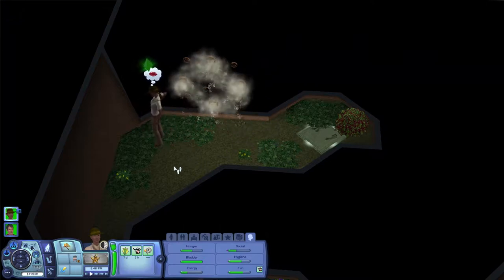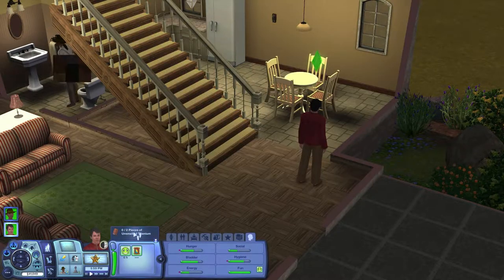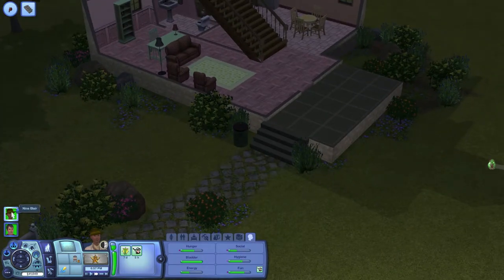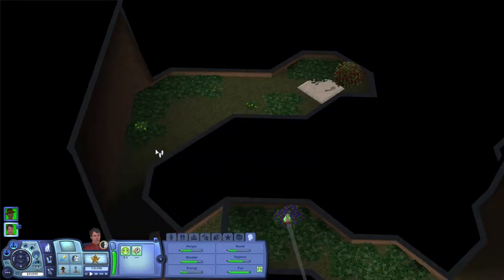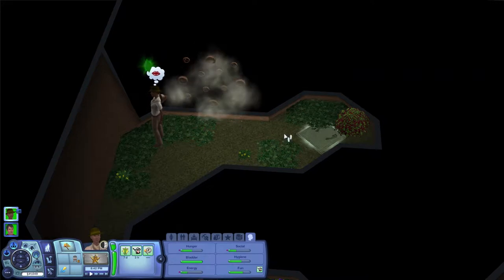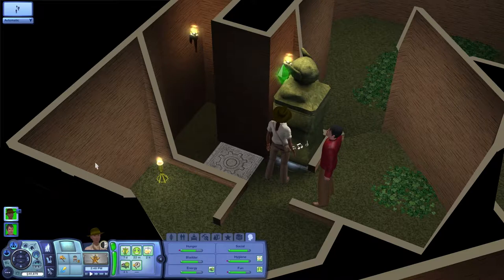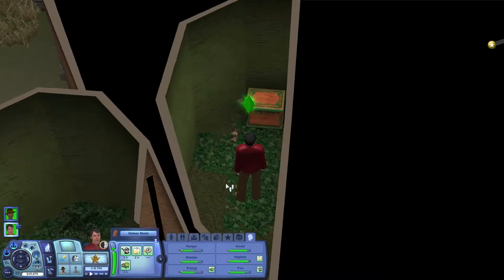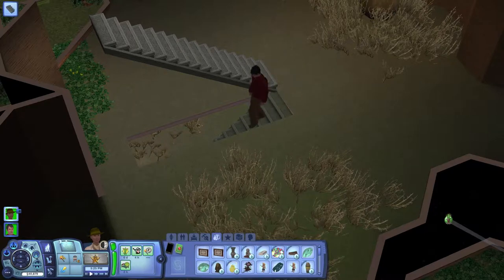POISON DART PARTY | The Sims 3 | World Adventures - Part 66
Hello everyone! Brittney here.  I’m back with the The Sims 3 World Adventures - Part 66!

In this part, there's new grapes to harvest, Ho Sung steps onto a trap on purpose, and Nina's got some skills.

The recent news of The Sims 4 Jungle Adventure launching has inspired me to bust out this game.  This was the very first expansion to TS3 and (in my opinion) was one of the best ones.

I can't wait to find treasure and steer clear of the fire, the poison, and of course... the mummies.